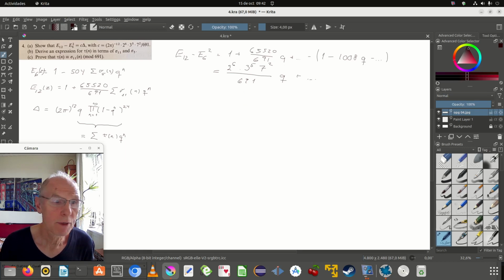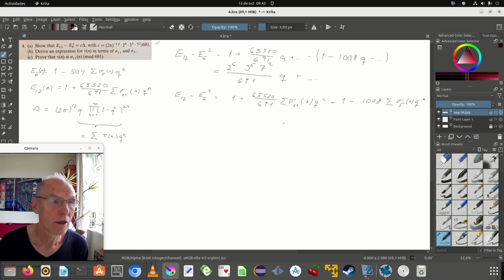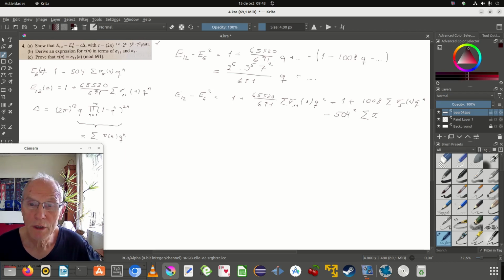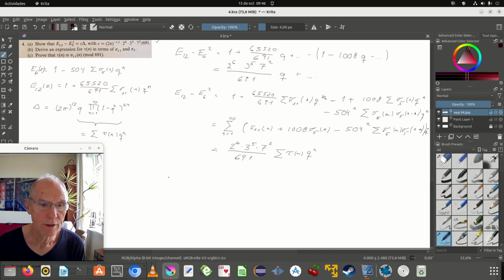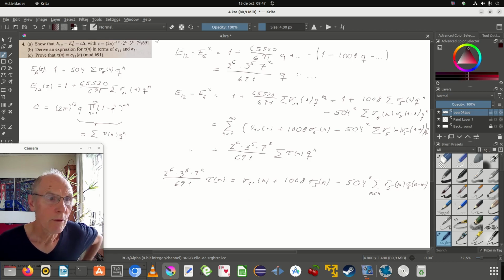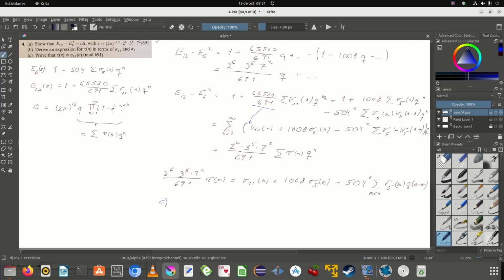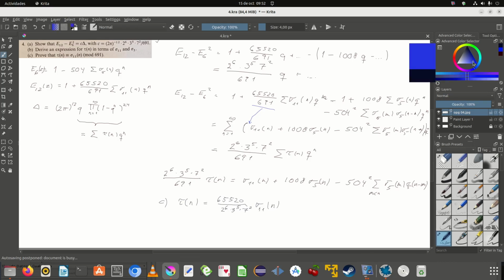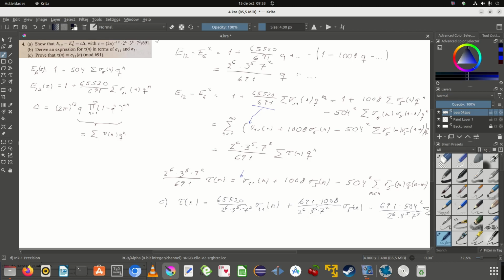problem 3-2-4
I am becoming better at working under time pressure. I only had 90 minutes before having to go to tennis, but still managed to concentrate on the problem.
The error was writing 66 in stead of 65 from the maple document.